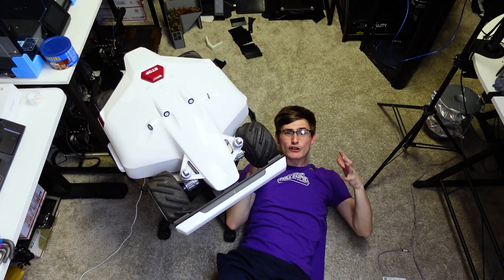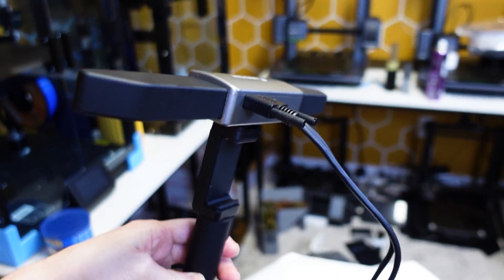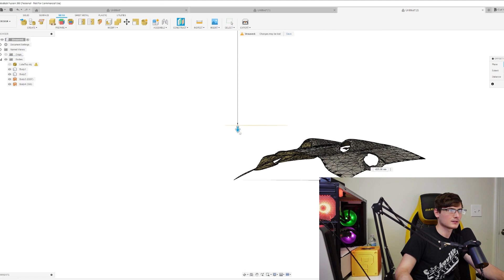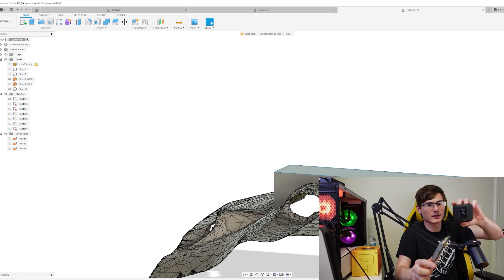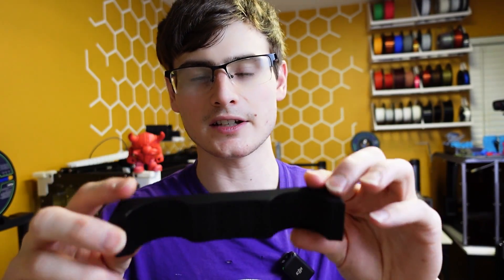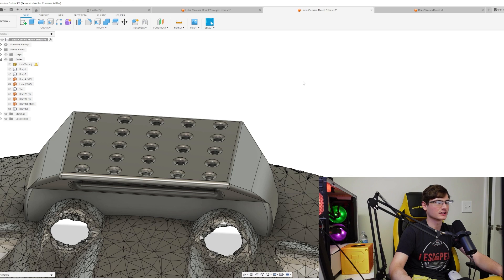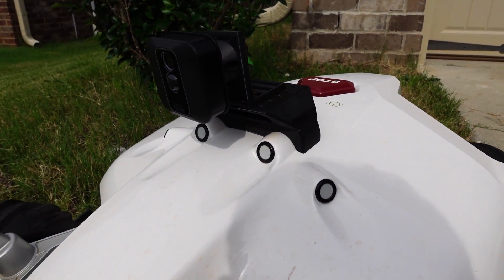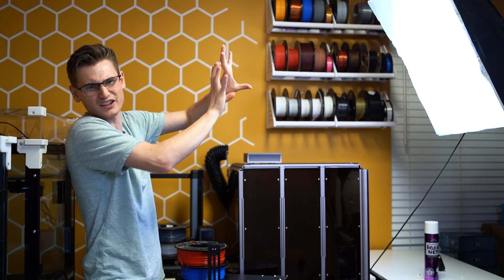HACKING the Luba 5000 with a 3D Printed Camera UPGRADE!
In this video, I showcase my experience using the Revopoint Range 3D scanner to scan the Luba 5000 by Mammotion, which is a GPS-enabled automatic lawnmower lacking a built-in camera. My goal was to add a camera to this device. I found it surprising that such a high-priced item, costing $2,800 USD, did not include a camera feature.

After successfully 3D scanning the Luba, I proceeded to create a 3D model in Fusion 360. With the model ready, I 3D printed the required part to incorporate the camera onto the lawnmower.

0:00 Problem Introduction
1:06 3D Scanning Luba
1:52 Editing Luba Scan
2:58 Fusion 360 1st Design
6:04 THANK YOU!
6:25 1st Fitment Test
6:56 Design Iteration
7:16 Second Iteration Fitment Testing
7:40 Full Design Testing & Pegboard Addition
8:37 Mount Camera to Accessory Board
9:59 Installation & Beauty Shots
10:48 Get This Model For Yourself!
12:04 Bright Light